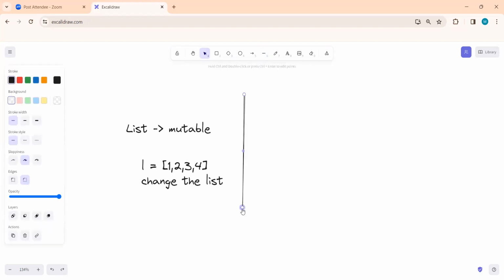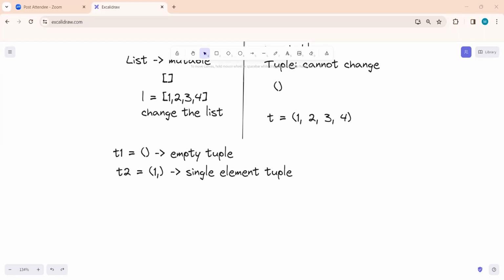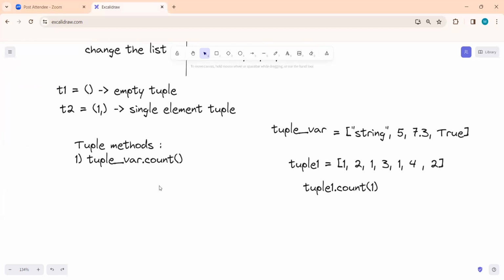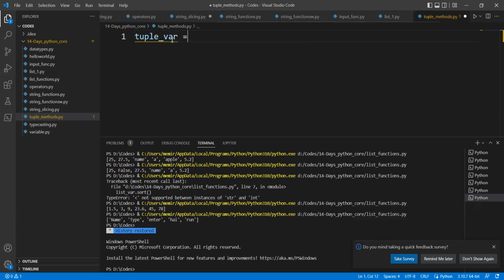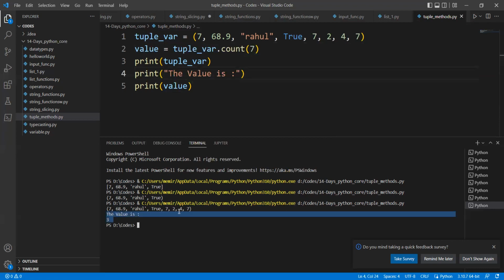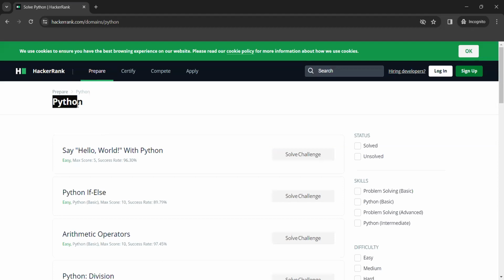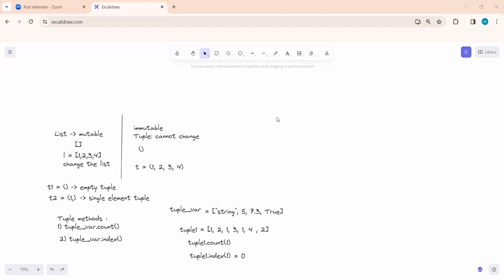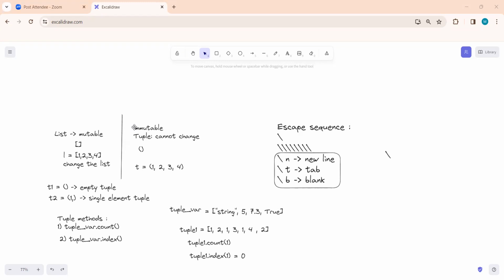Tuple and its methods (Day - 6) | STEMiranthNexus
In This video you gonna learn tuple and tuple methods with code.